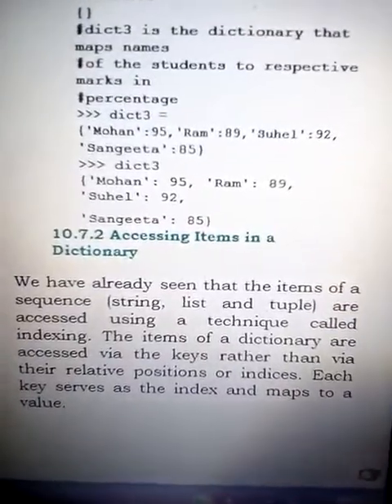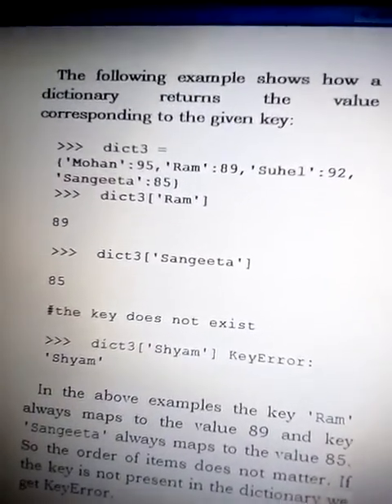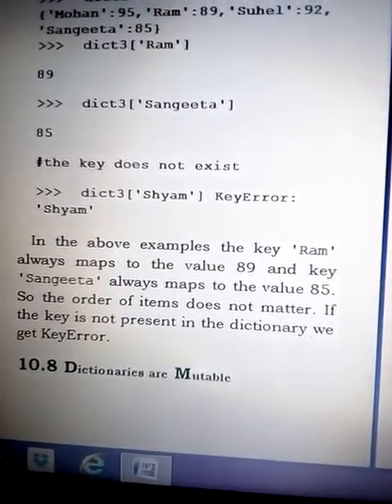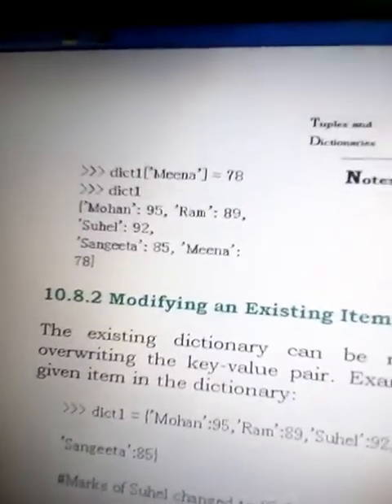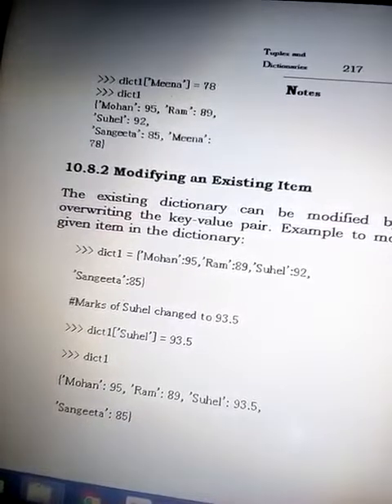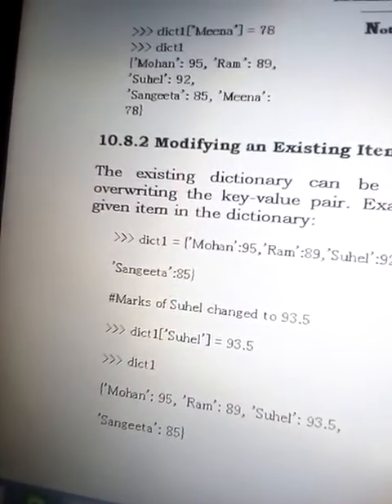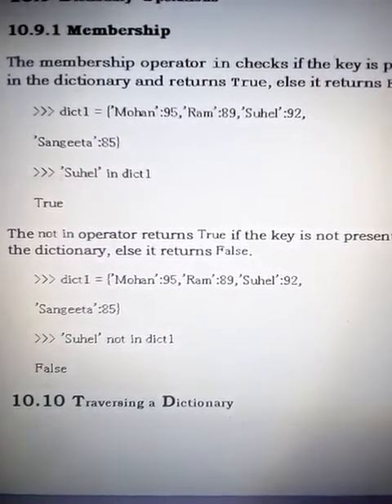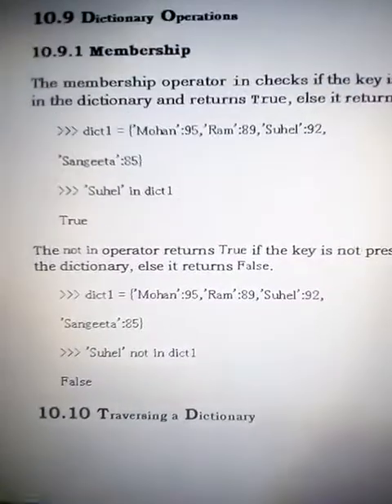CLASS XI Ch 8 dictionary XI CS PART 2